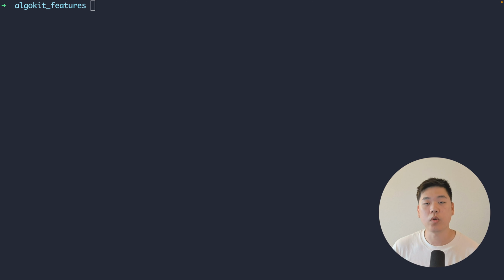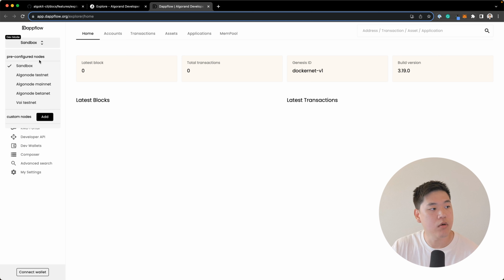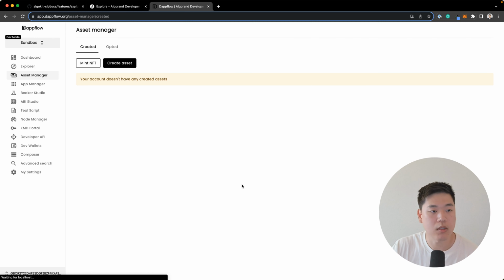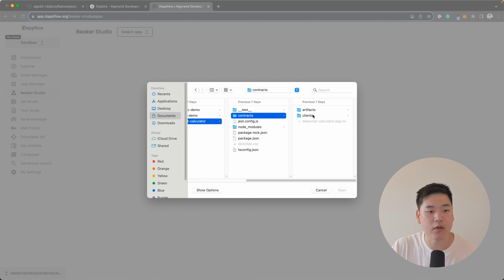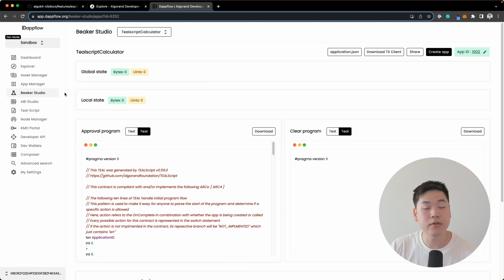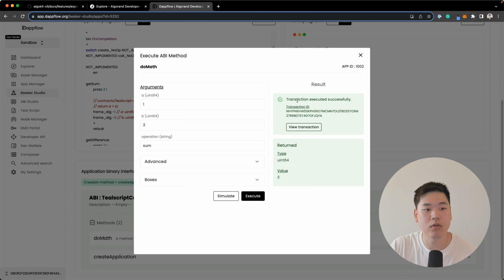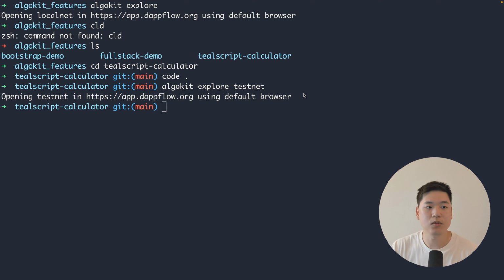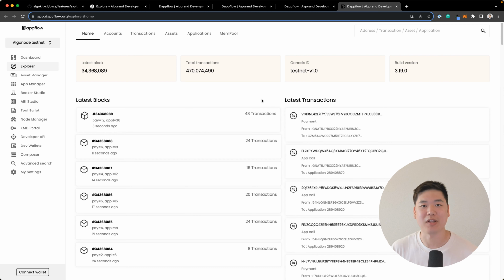What Can You Do With AlgoKit Explore?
Learn how to quickly access Dappflow, a web-based Algorand developer tool, with “algokit explore”

Table of Content:
00:00 - Run localnet
00:47 - Explore Dappflow
02:$0 - Deploy calculator smart contract
04:05 - Interact with calculator smart contract
05:45 - 3 ways to open Dappflow
06:02 - Dappflow with Testnet
06:30 - Dappflow with Mainnet
07:10 - Learn more about AlgoKit explore